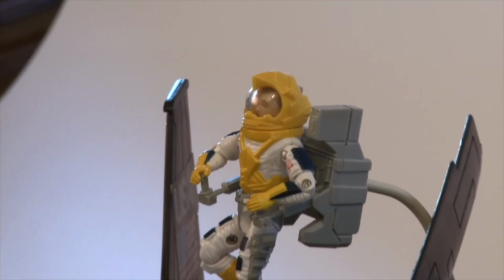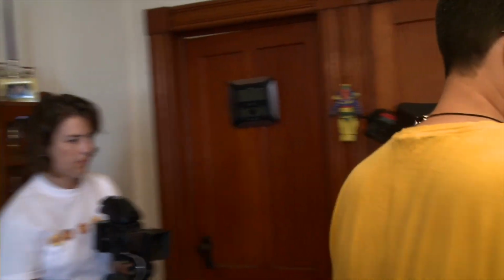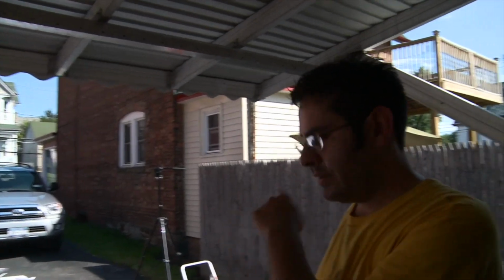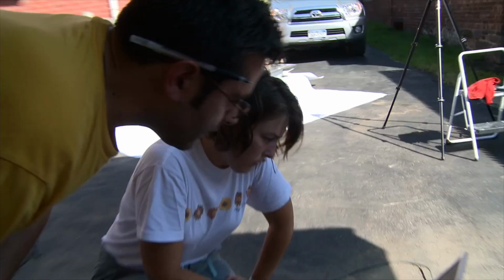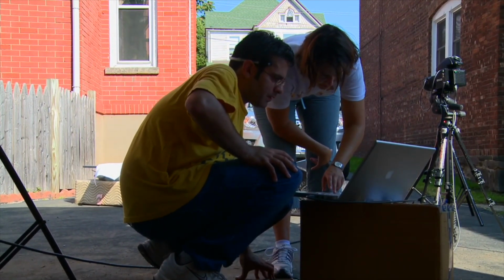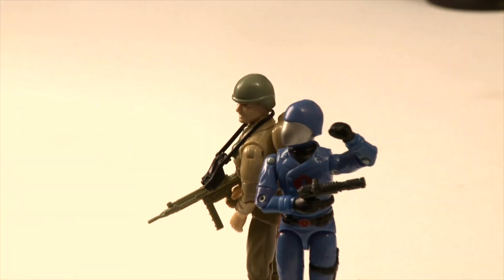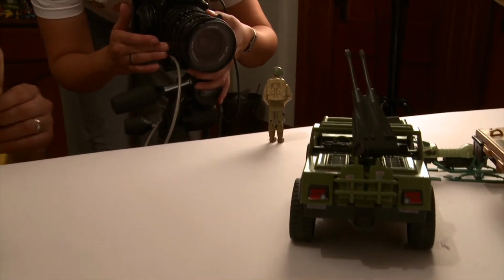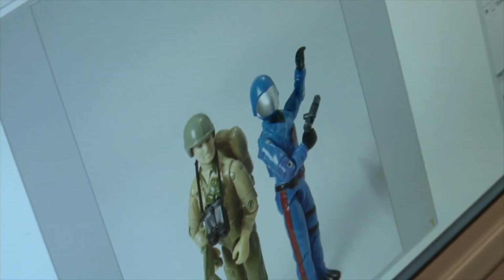COLLECTABLE SPECTACLE - Mark Bellomo - 12 of 18 (Toy Collection)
UPDATE: This is new higher resolution version of the same video originally uploaded in June of 2009. The previous view count for this particular video was: 7,969

Collectable Spectacle is an eighteen part documentary series about toy and comic collector Mark Bellomo. Mark is the author of many Toy Collectible Guides (The Ultimate Guide to G.I.JOE 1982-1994, Transformers Identification and Price Guide, and many others) and has amassed an immense toy and comic collection over the last several decades. His knowledge of nearly every toy line introduced to store shelves over the last 30 years is amazing. I met Mark through an online collector forum and decided to fly across the continent to film him as he prepared to photograph toys for his 2nd edition of The Ultimate Guide to G.I.JOE. What followed was five intense days of toys, toys, and more toys.

Episode Breakdown:

Episode 1: Mark visits his two favorite comic and collectible haunts where he talks shop with the owners.

Episodes 2 - 6: Mark and I visit one of his storage lockers and spend hours reliving Christmas morning with every new box opening. Star Wars, He Man, Transformers, Justice League, Smurfs, theyre all there.

Episode 7: Mark visits an old friend where they discuss the concept of collecting and how the children of today face a different world of entertainment than we did as children of the 1980s.

Episodes 8 - 10:  On the eve of photographing all the new vehicle photos for the 2nd edition book, Mark walks us around his garage where he has set up every G.I.JOE vehicle from 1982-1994 and talks a little about their history.

Episodes 11 - 12:  Two 14+ hour days spent photographing every G.I.JOE vehicle for the new book. Plus a look at the original new cover design that never made it to print.

Episodes 13 - 18:  Mark and I return to the storage locker and dig deeper into the abyss.

Filmed with a Sony PRV-EX1 Camera.
Originally filmed in 720p resolution. This video has artificially had the resolution increased to 1080p.